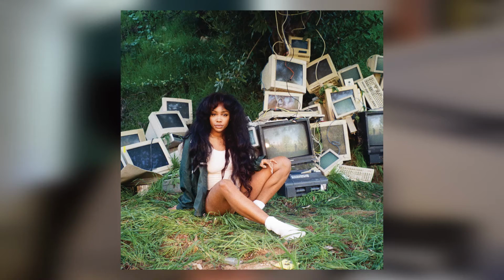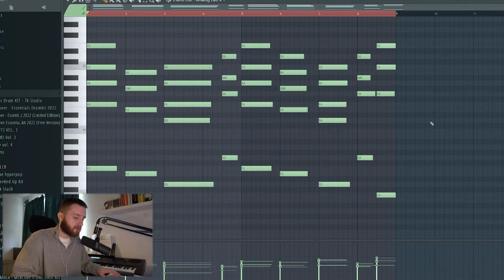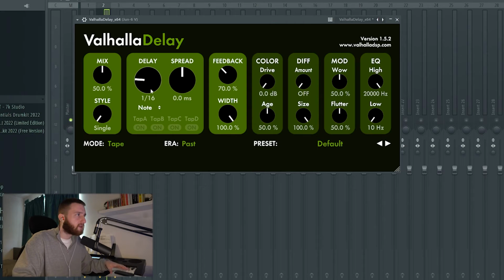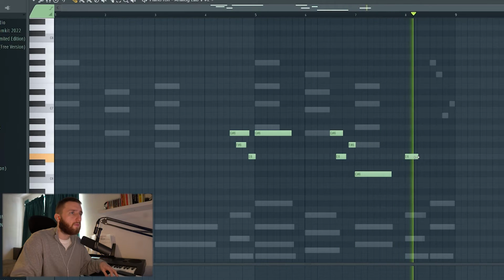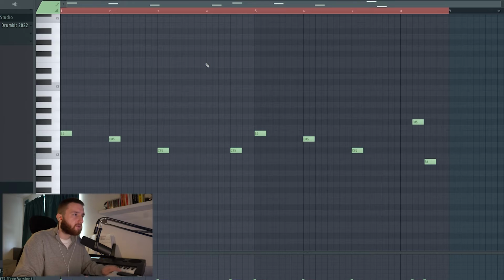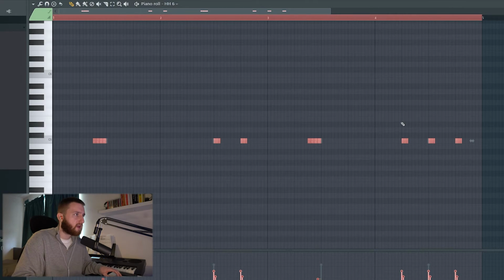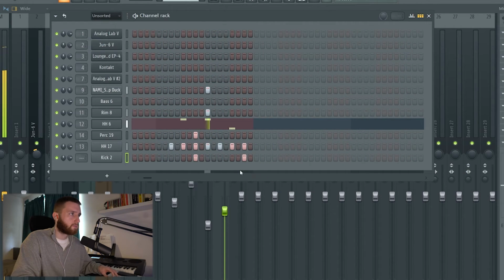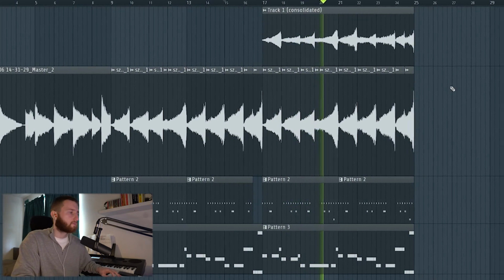making an ambient r&b beat for sza & summer walker from scratch (must learn chord progression!?)